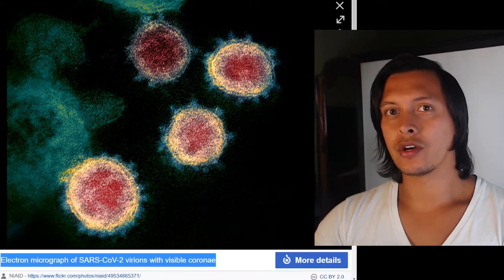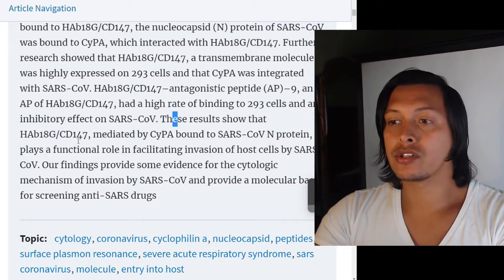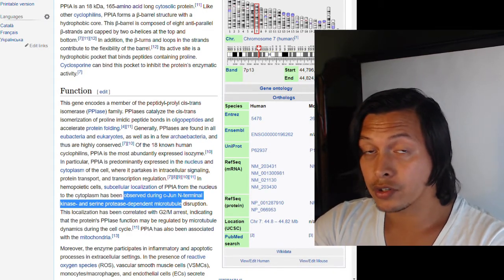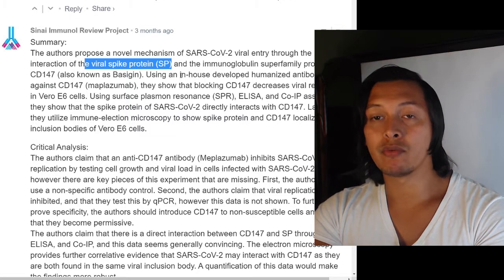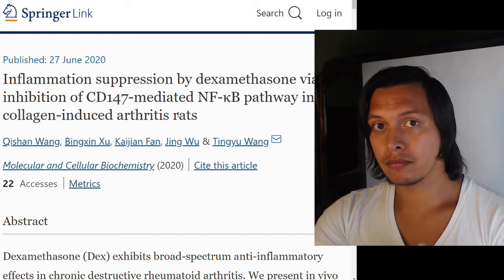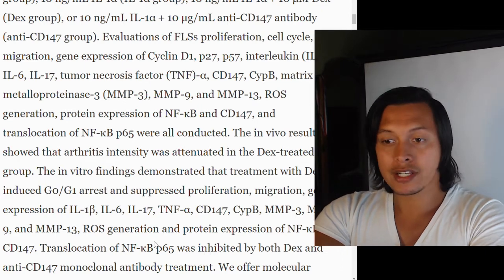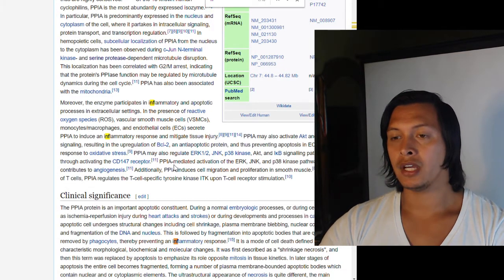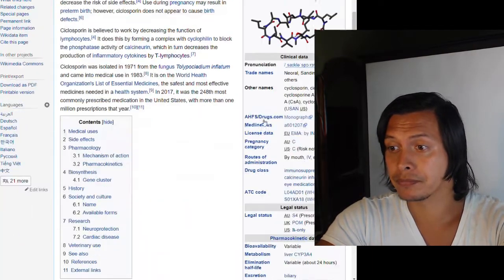Coronavirus without ACE2? CD147 implications | Failed Biochemist Season 2020 ep. 43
Chen, Zhinan, et al. "Function of HAb18G/CD147 in invasion of host cells by severe acute respiratory syndrome coronavirus." The Journal of infectious diseases 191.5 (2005): 755-760.

Wang, Ke, et al. "SARS-CoV-2 invades host cells via a novel route: CD147-spike protein." BioRxiv (2020).

Wang, Qishan, et al. "Inflammation suppression by dexamethasone via inhibition of CD147-mediated NF-κB pathway in collagen-induced arthritis rats." Molecular and Cellular Biochemistry (2020): 1-14.

Tanaka, Yoshikazu, Yuka Sato, and Takashi Sasaki. "Suppression of coronavirus replication by cyclophilin inhibitors." Viruses 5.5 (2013): 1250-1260.

Watch other videos regarding dexamethason, autoimmunity, viruses, chloroquine, hydroxychloroquine, remdesvir, covid, metal co-factors, zinc, antioxidants, vitamin d, and antibodies, hormones in the Failed Biochemist Season 2020 Playlist.